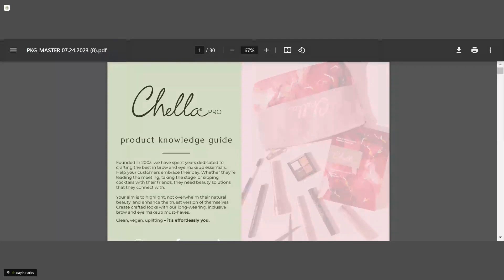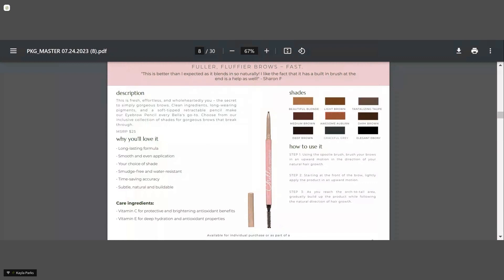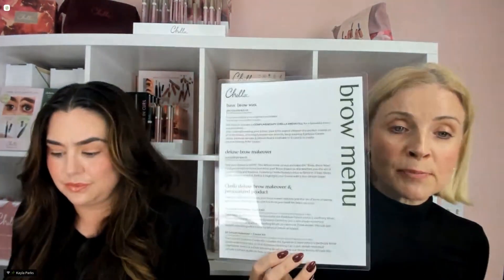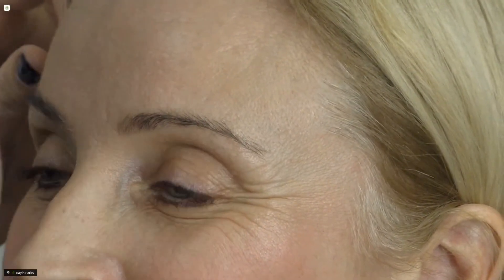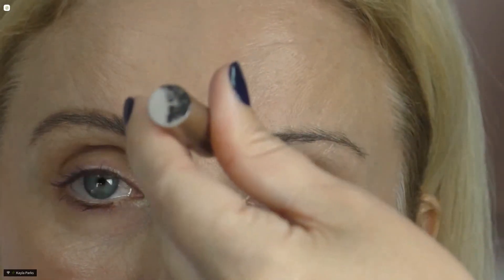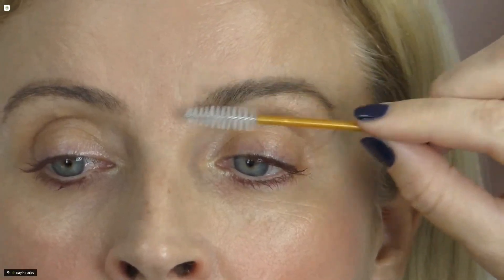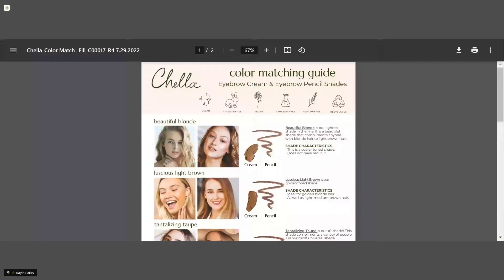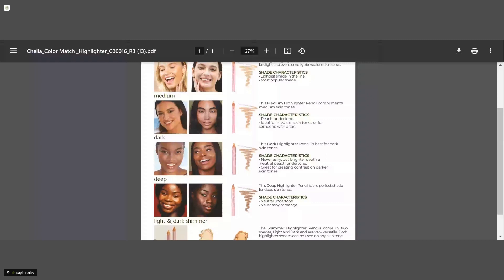Chella Pro Brow Training October 2023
Let’s get you Chella ready!  From service to retail, join us to learn all things Chella and brows. We have you covered, from a demo on how to quickly fill brows (anybody can do this, to our How to Brow in 3 Easy Steps. Plus all the education you need, including color matching, product knowledge and more!
We are here for you Chella Pro’s and will continue to support you, so bring your questions and get ready to enhance your brow skills!